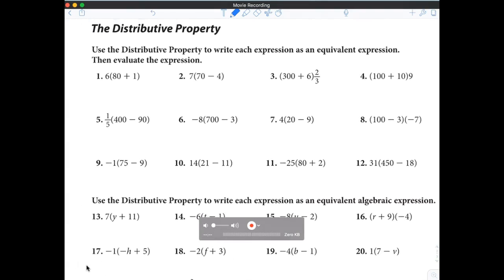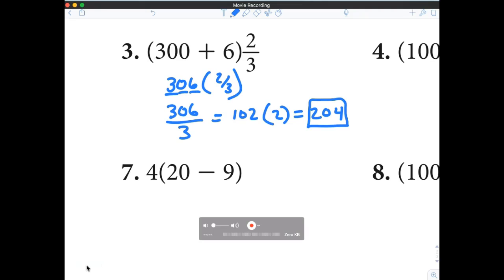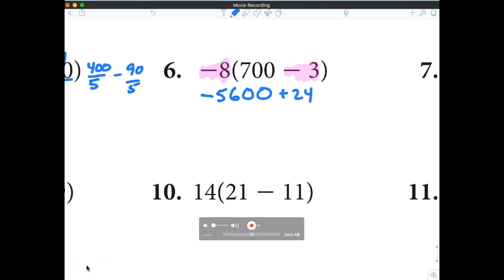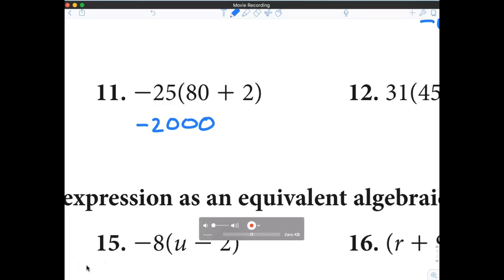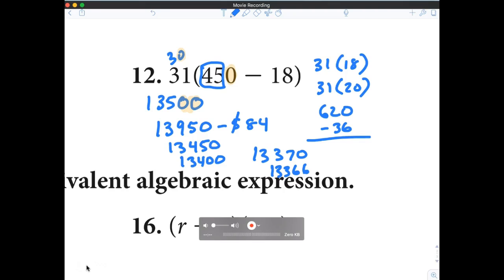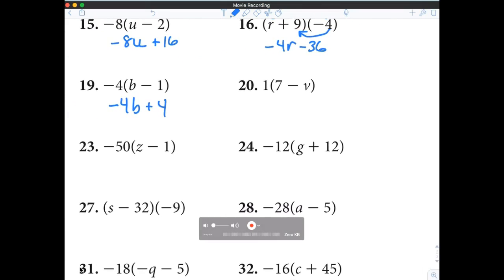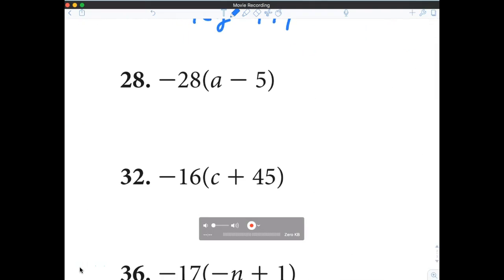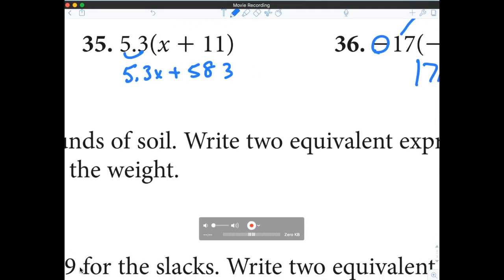Pre-Algebra 6th period distributive property